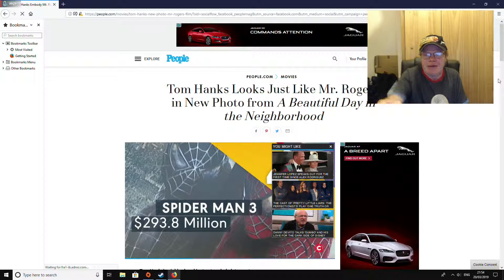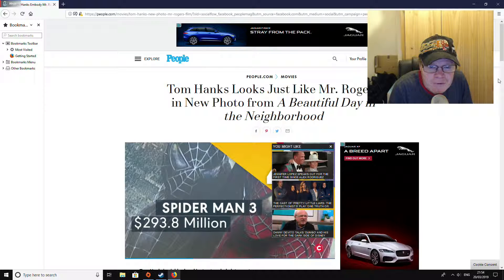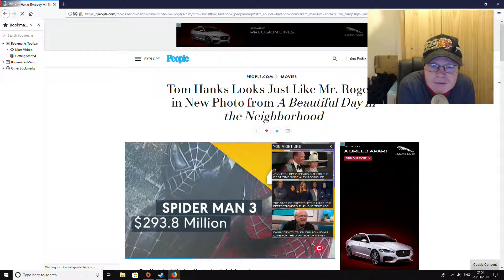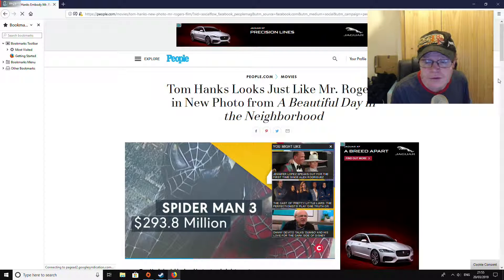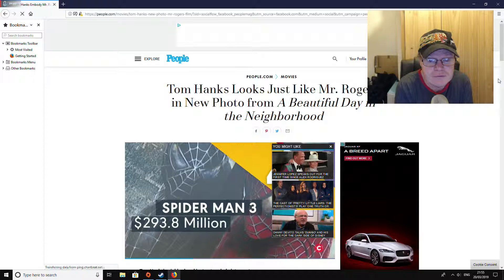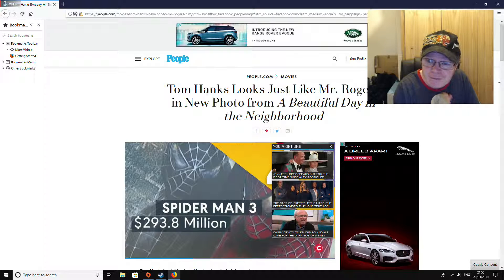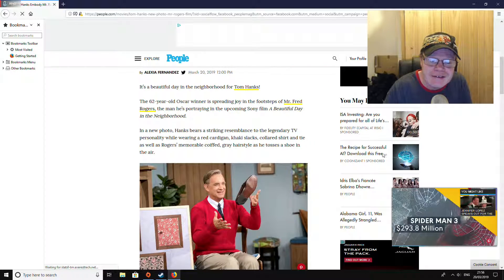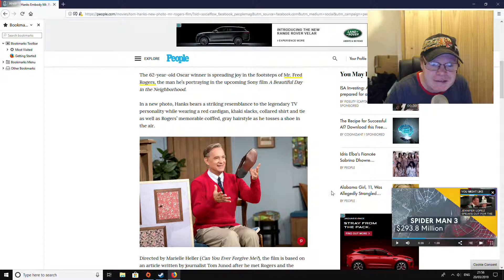Mandela Effect Mr. Rogers A Beautiful Day in the Neighborhood